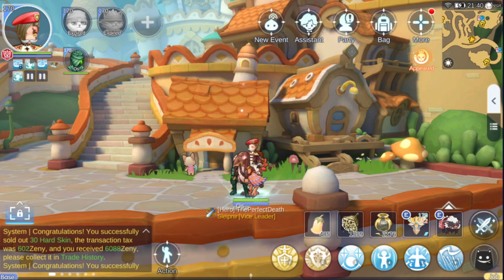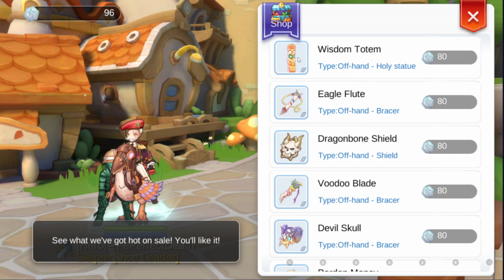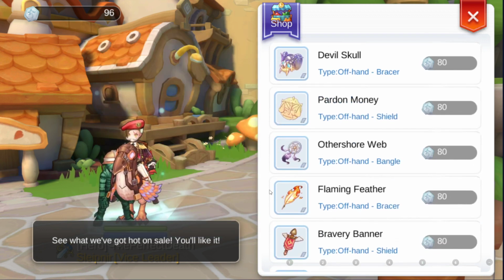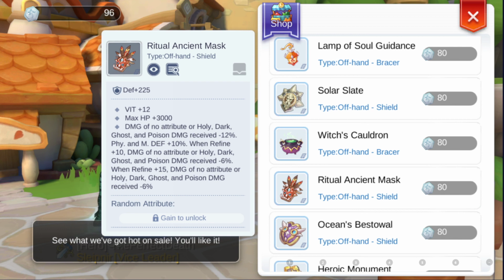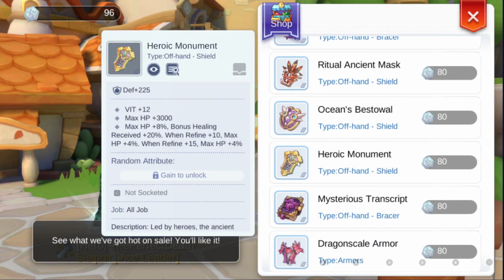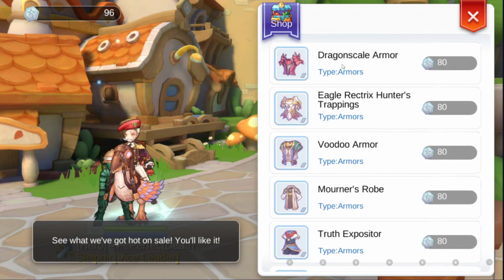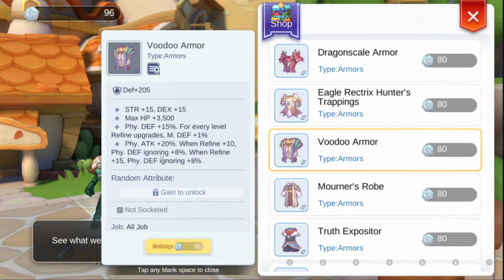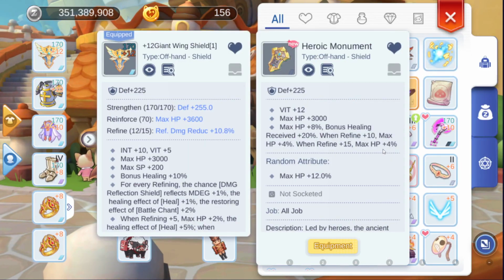Ragnarok Online Mobile, Ancient Gear, DAs, and a 20min ramble!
Well, here we go, lets ramble for 20min about the new ancient gear and how it can work for different Divine Avenger builds.